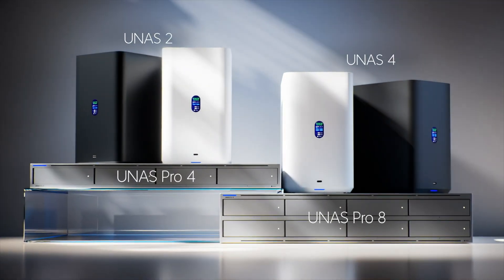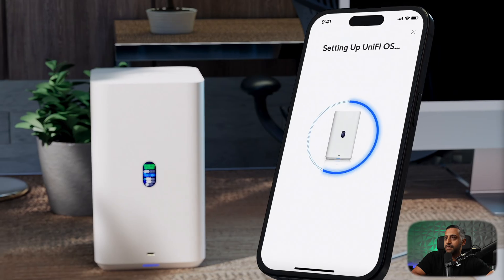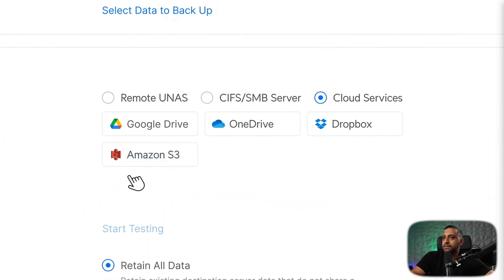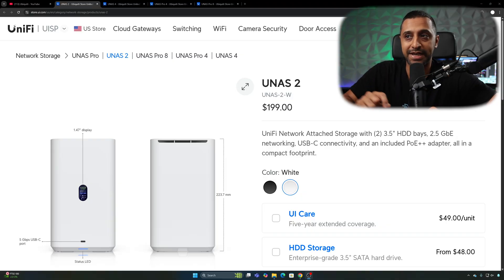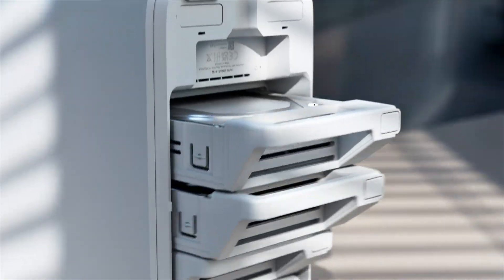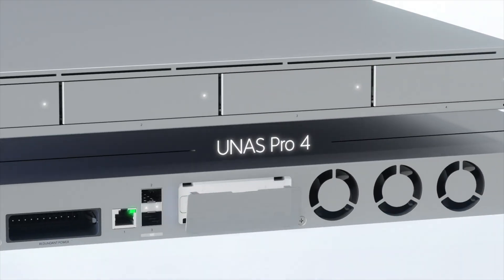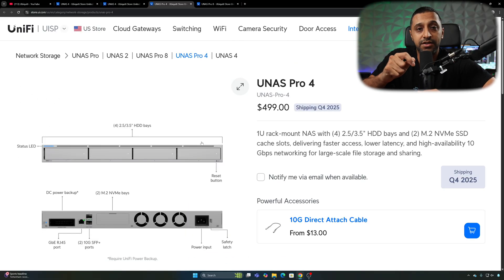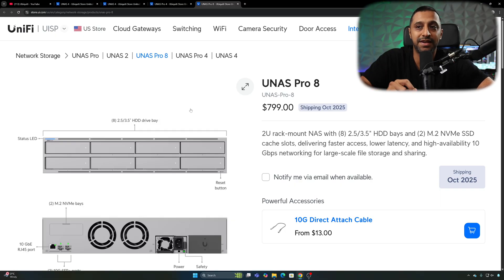Ubiquiti Just Dropped a NAS Lineup | UNAS 2, UNAS 4 & Pro Models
In this video, I react to the launch of the UNAS-2, UNAS-4, UNAS-Pro-4, and UNAS-Pro-8, breaking down the key features, pricing, and where they fit into the UniFi ecosystem. From PoE-powered NAS setups to 10G enterprise-ready storage with dual PSUs, Ubiquiti is clearly aiming for everyone from home users to prosumers and SMBs.

00:00 New UNAS Line up
00:22 Ubiquiti Video
01:40 UNAS 2
02:25 UNAS 4
03:05 UNAS Pro 4
03:45 UNAS Pro 8
04:21 Thoughts/Outro